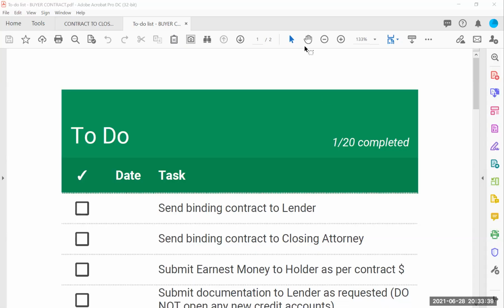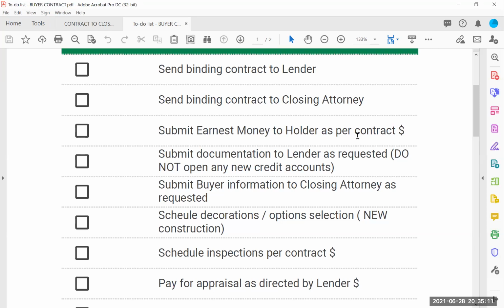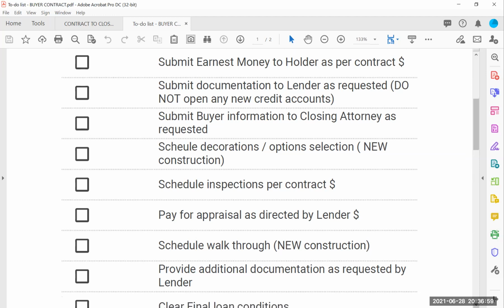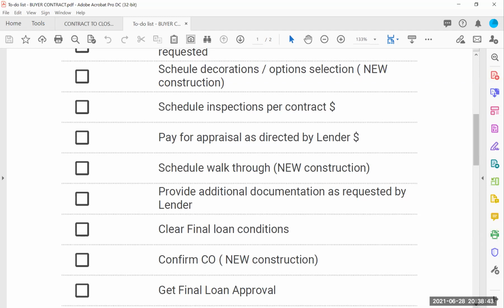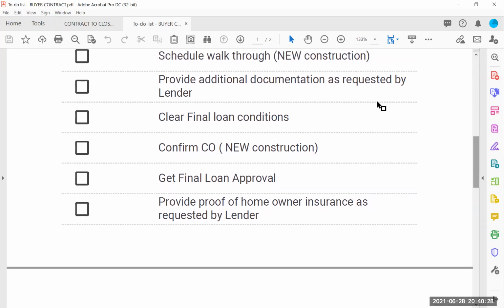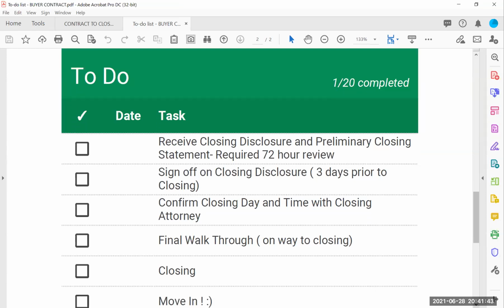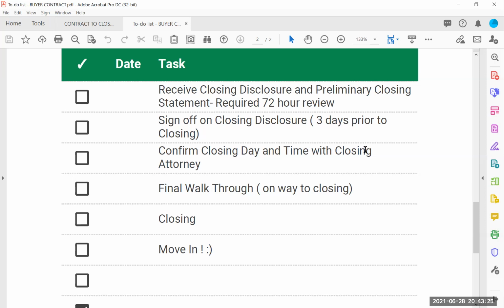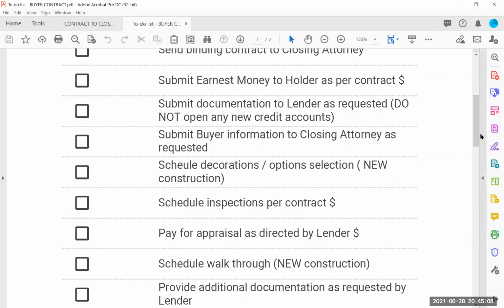Buyer Contract TO DO list ROUGH CUT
Yay!!!  Your buyer is under contract !!! Way to go!  Here is what comes next!